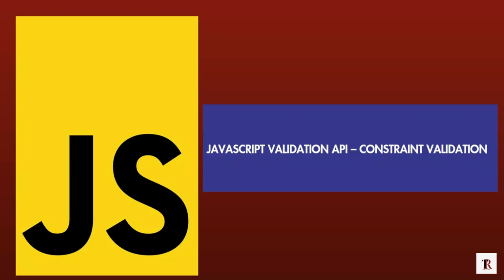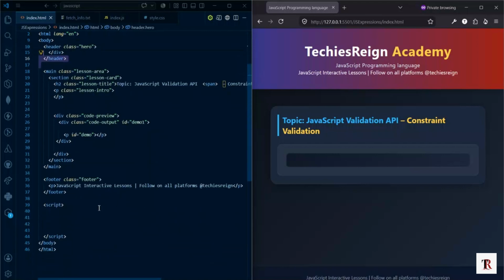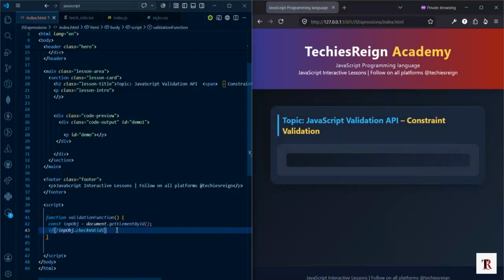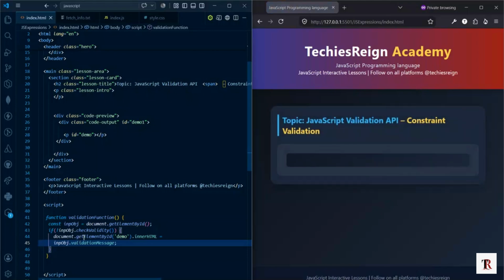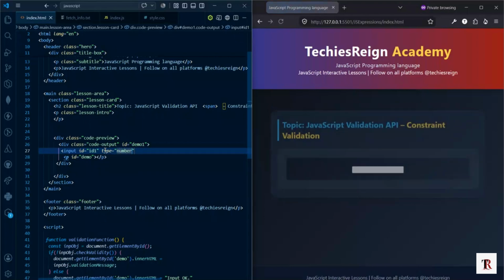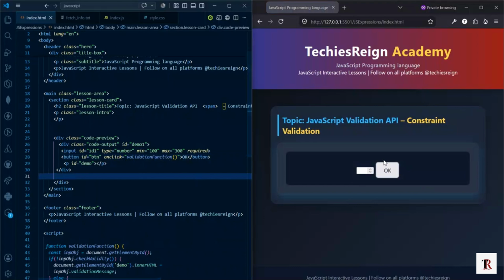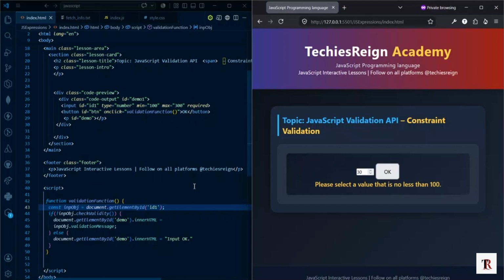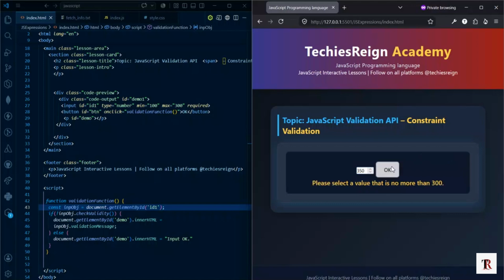JavaScript Validation API - Constraint Validation